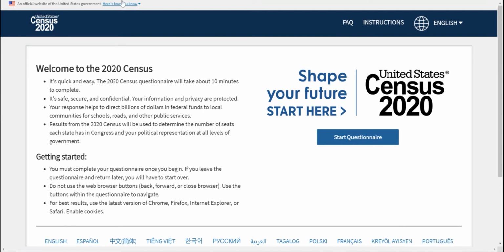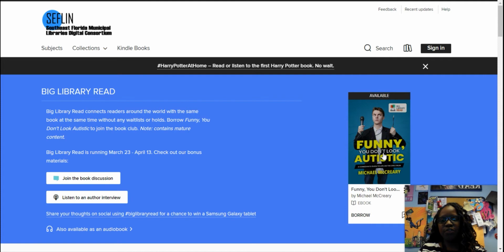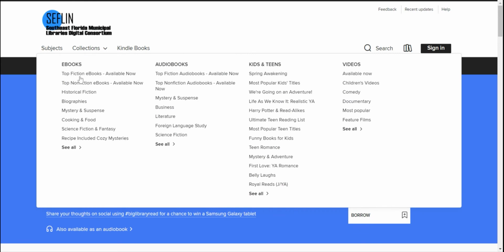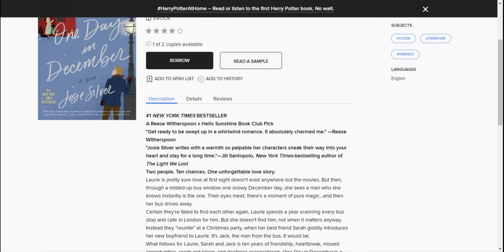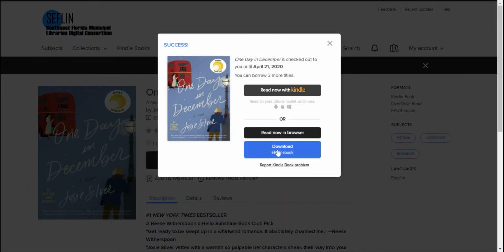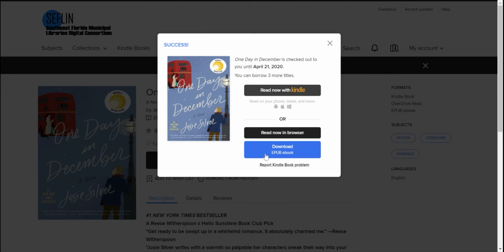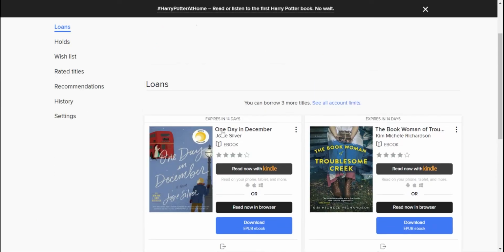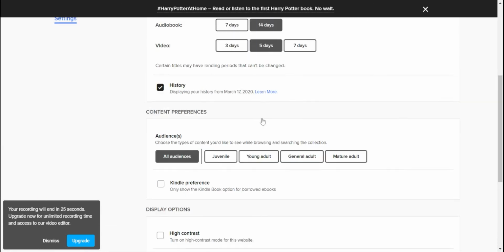NMB Discovery Library Tutorials: OverDrive